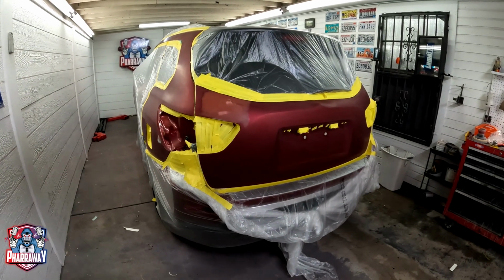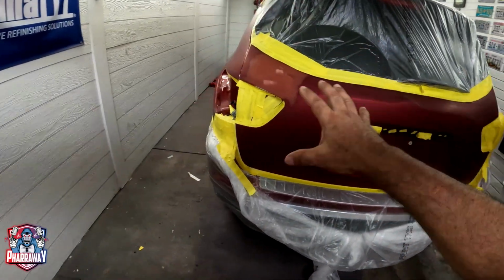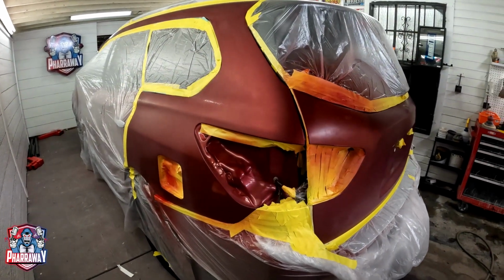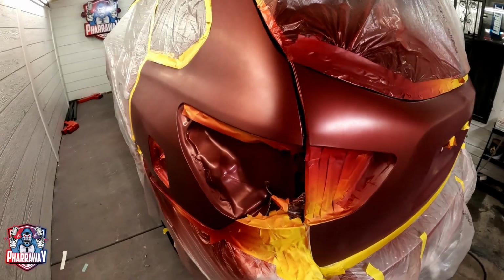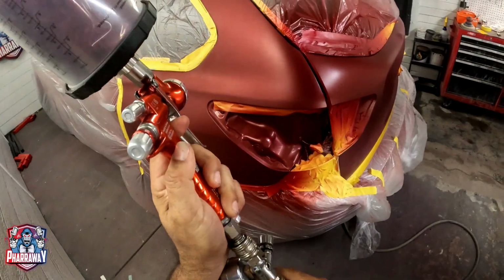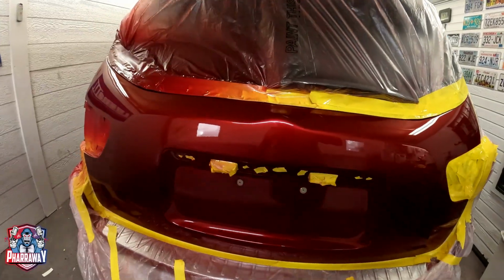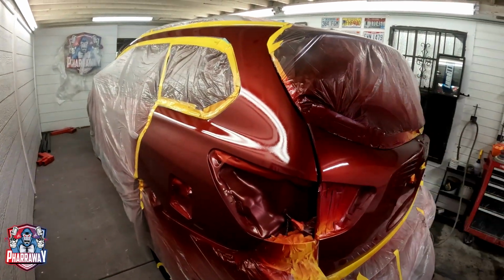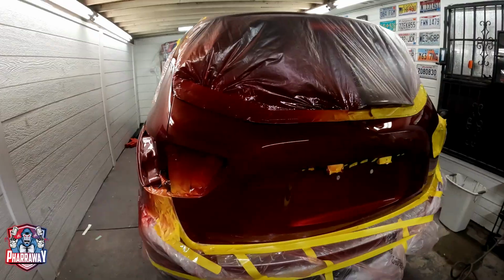LEARN: How to Blend Paint in SMALL Areas!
QUICK CHECK
WIZARD BUFFING
BUFFING PADS WOOL
3M DISCONECT
3M FOAM PAD
3M FOAM PAD